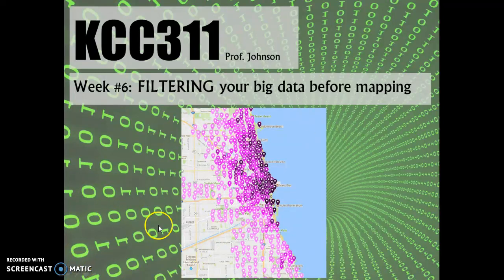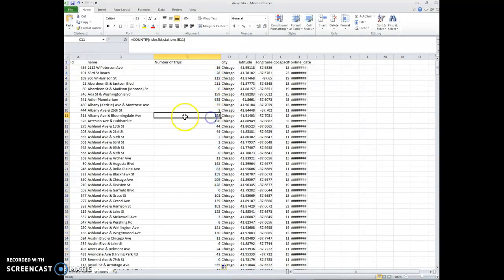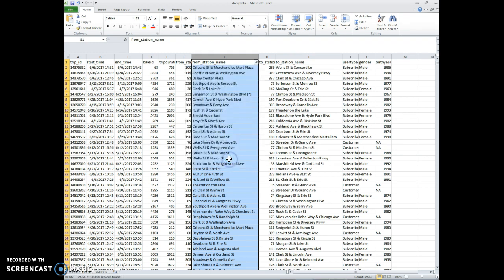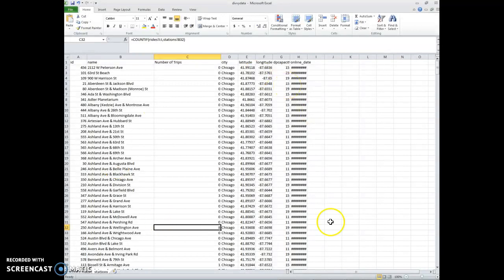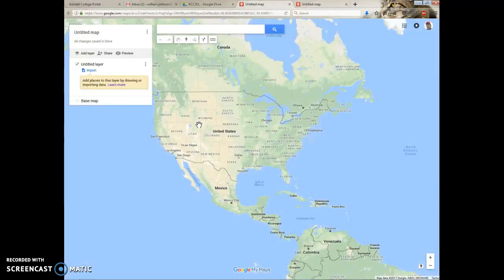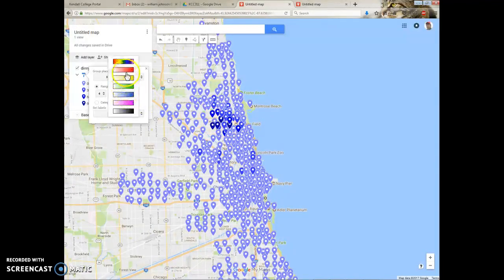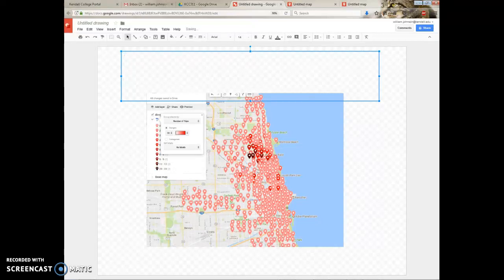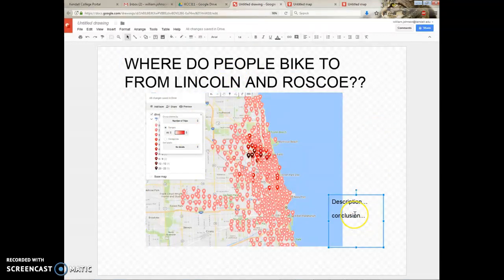KCC311: Week #6 creating a map from a spreadsheet PART 3